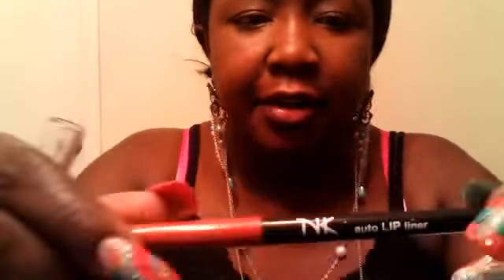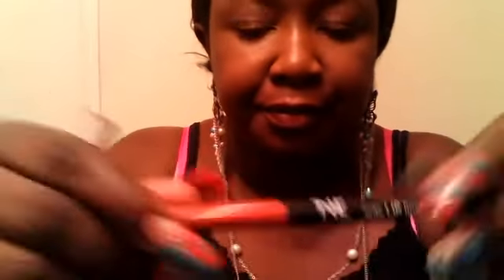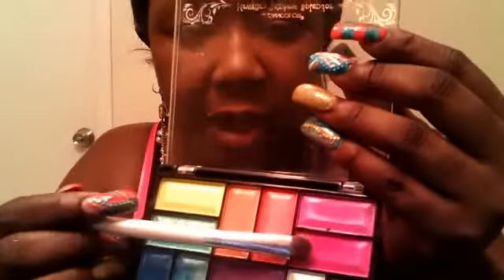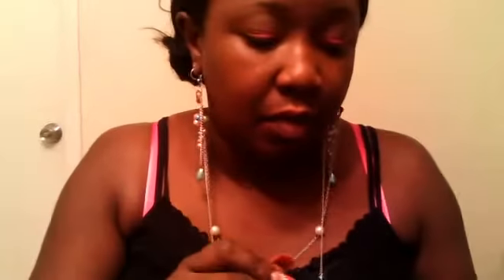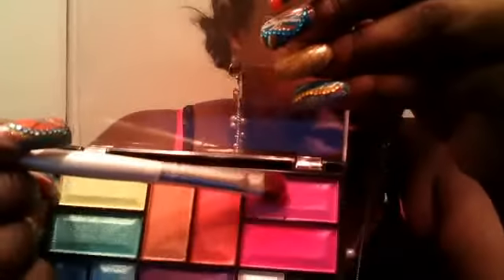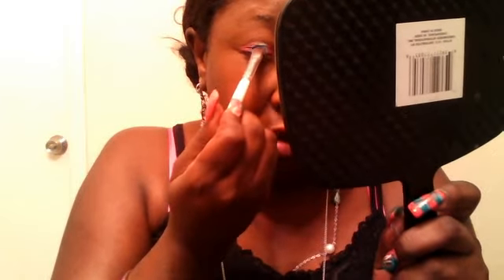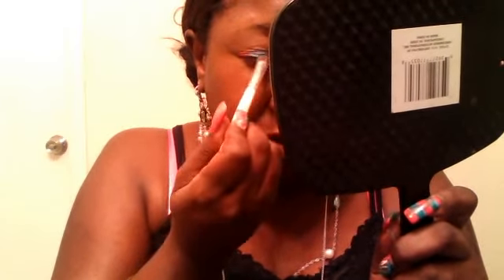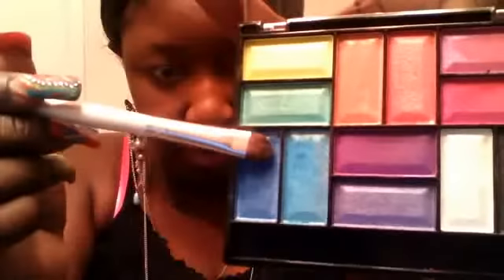KLEAN COLOR TUTORIAL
SOMETHING FUN